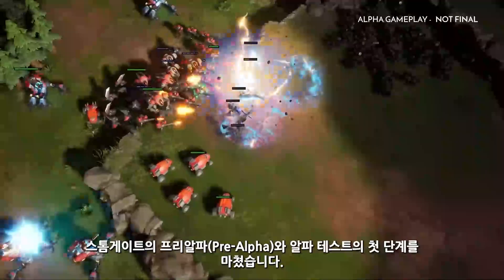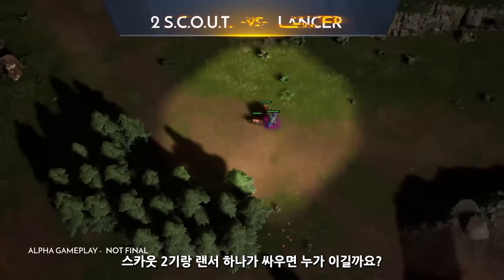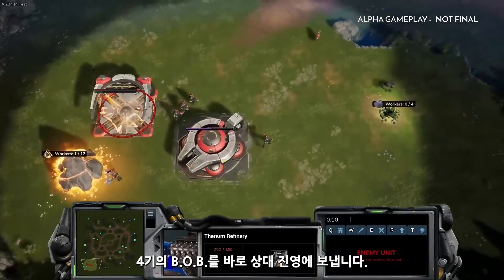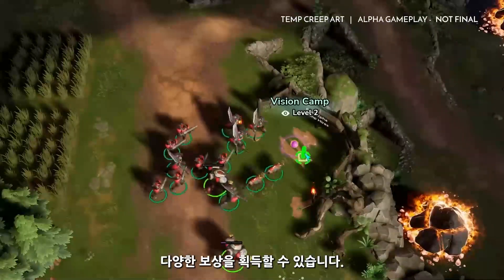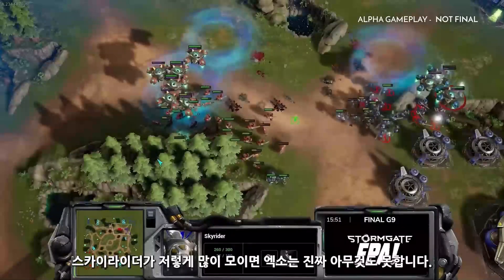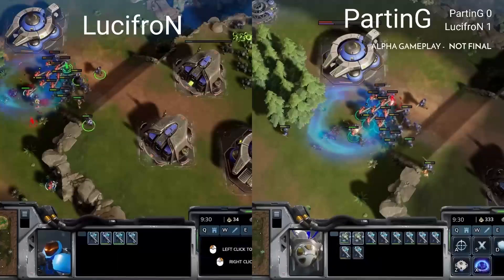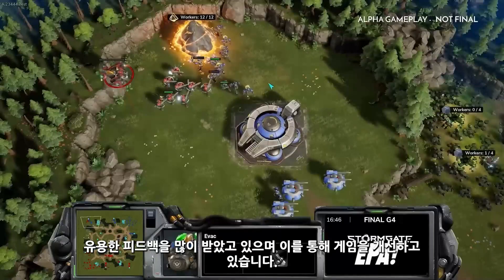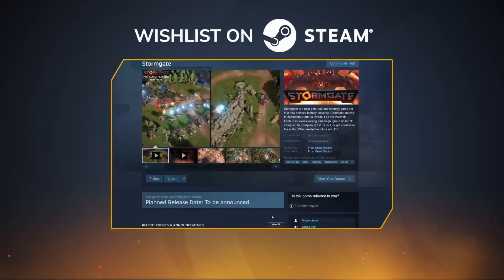[한글자막] 신작RTS 스톰게이트 비공개 알파테스트 및 커뮤니티 경기